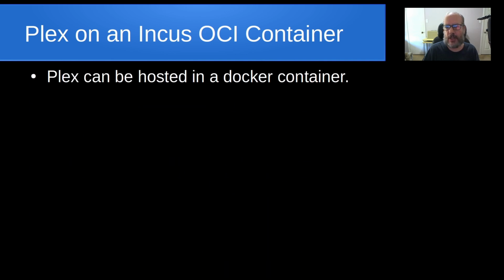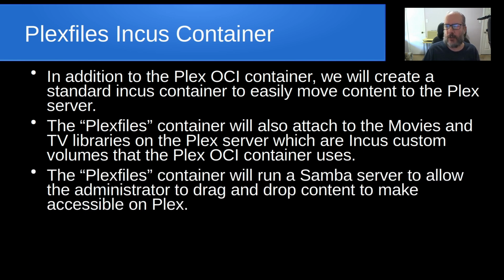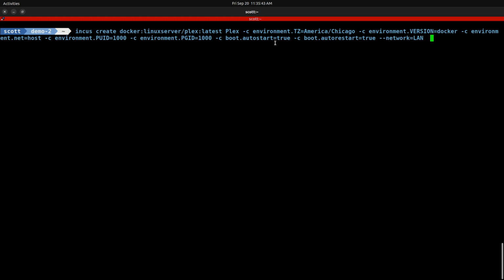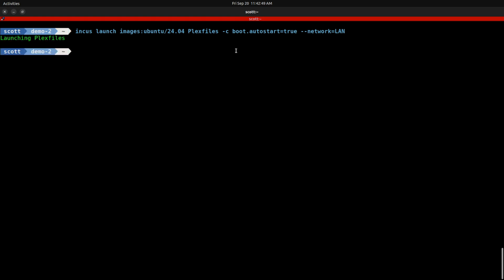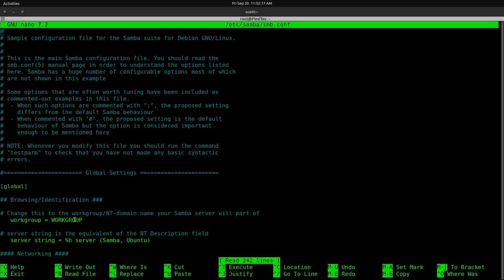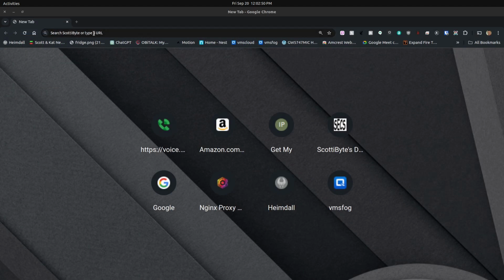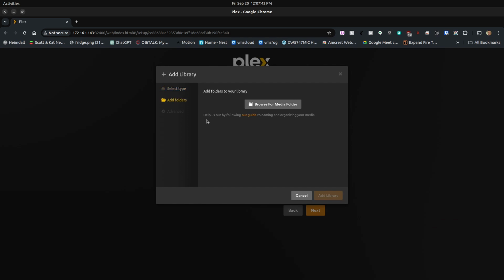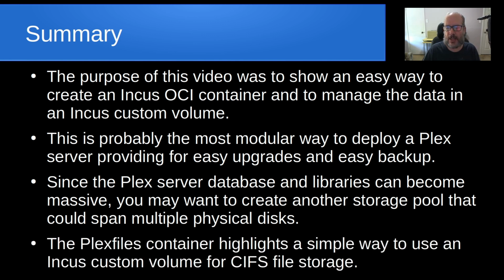Plex on Incus OCI Container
In this tutorial we learn how to use Incus custom volumes to store data.  In this example, we create a Plex server on an Incus OCI container that uses custom volumes to store the configuration and media for a Plex server.